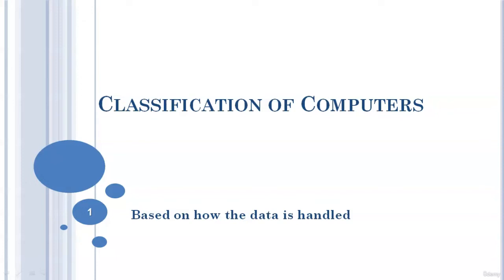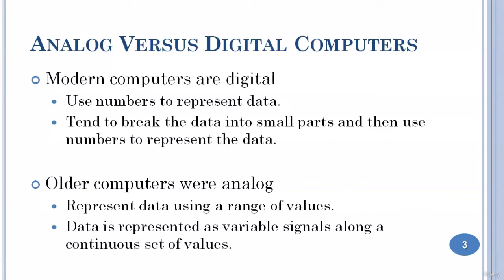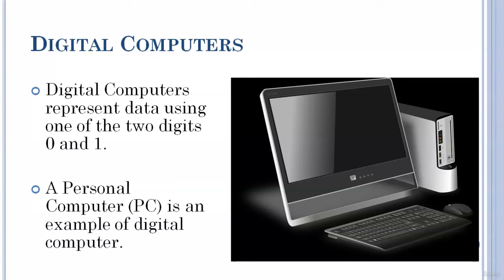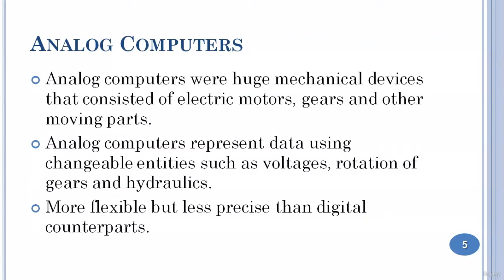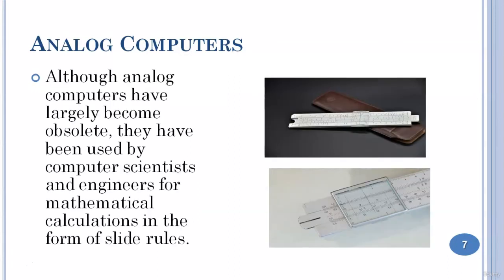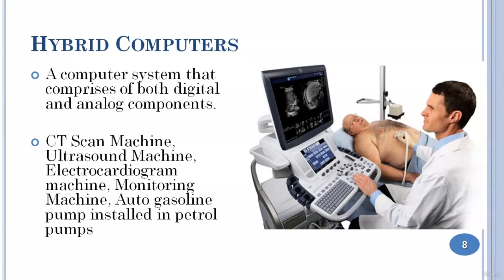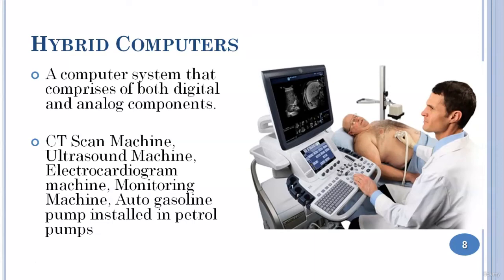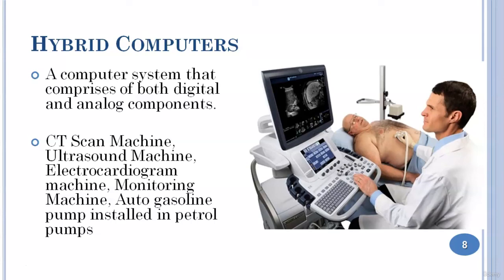A Classification of How Computers Handle Data--Digital computers, Analog computers, Hybrid computers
A Classification of How Computers Handle Data.In this lesson we will discuss how we may classify the computers based on how they handle the data.
Based on how the computers handle the data they may be classified into three broad categories
1) Digital Computers
2) Analog Computers
3) Hybrid Computers